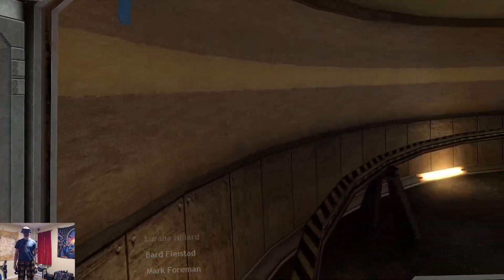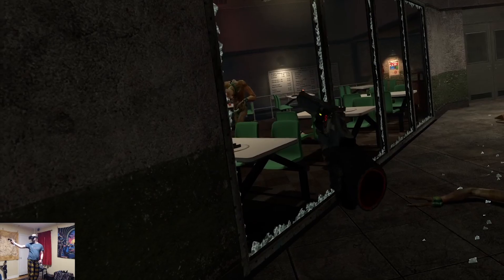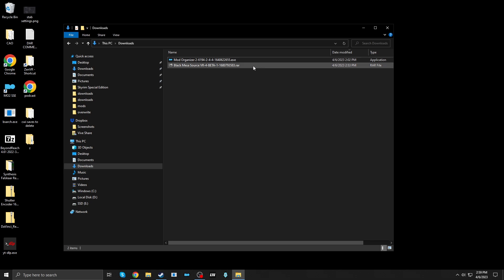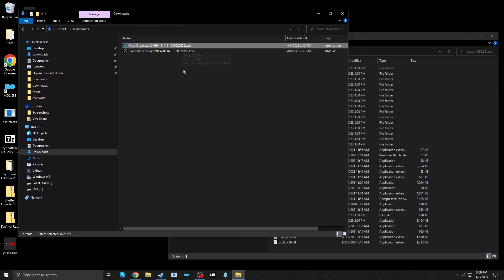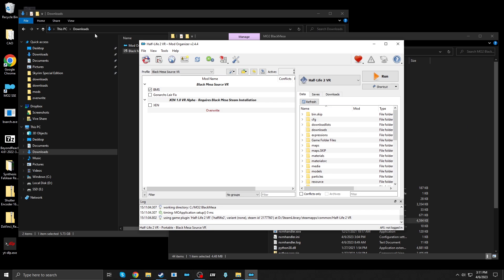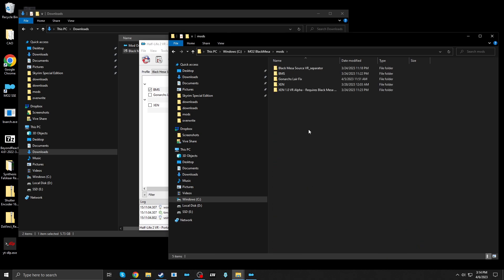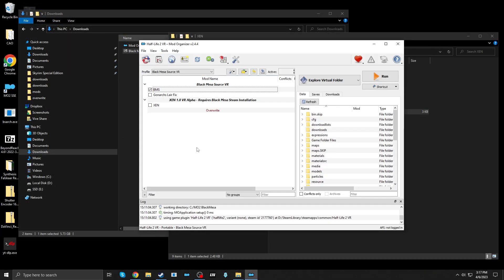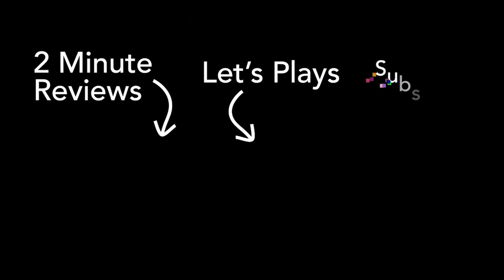Black Mesa VR - Installation Guide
The day is finally here. Black Mesa is now playable in VR! In this video I'll walk you through how to get this running for you. All links are down below.

➡️ IMPORTANT UPDATE: Episode 2 VR itself requires Episode 1 VR
So you also need this in your library:
Which is $8.

I just learned this includes a standalone copy of MO2, so no need to download MO2 separately like in the video.

0:00 Intro
1:20 Installation Guide